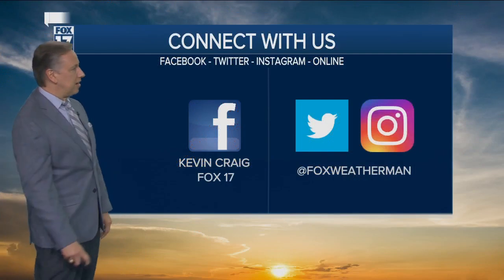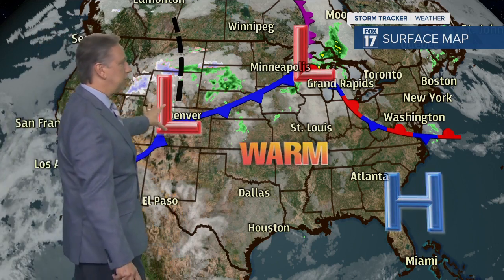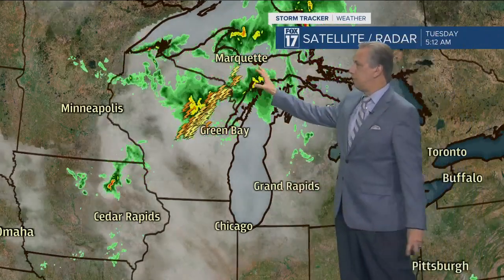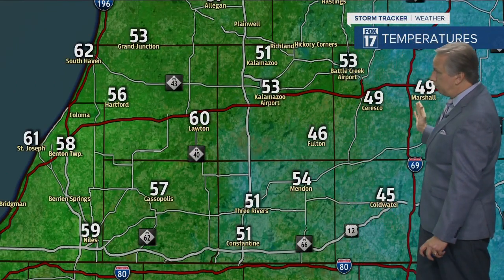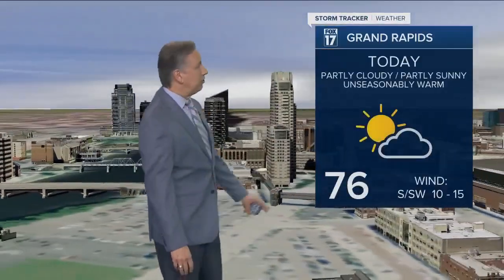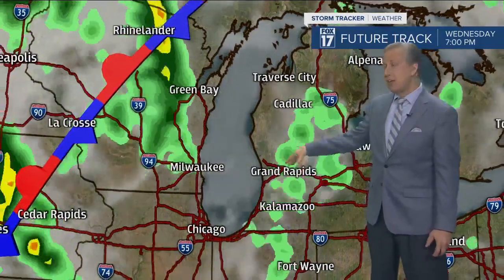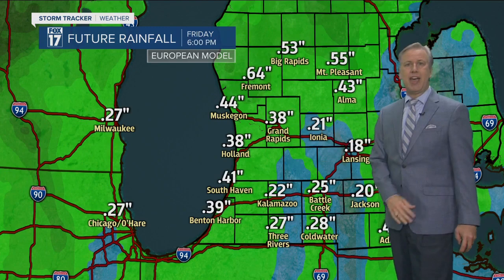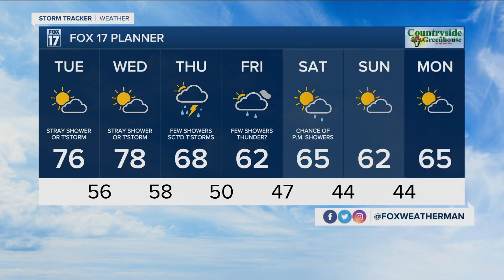Tuesday Morning Forecast April 6, 2021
Unseasonable Warmth Continues...